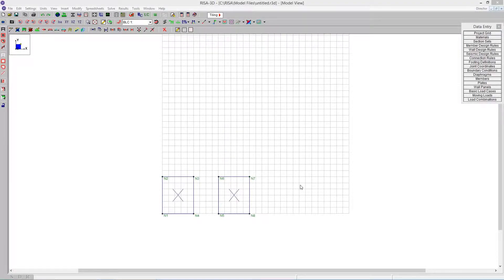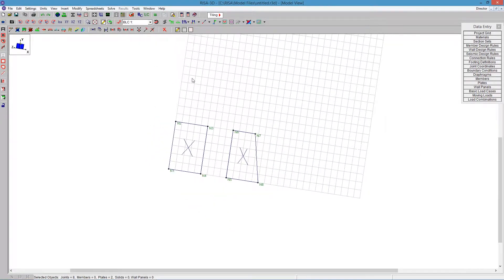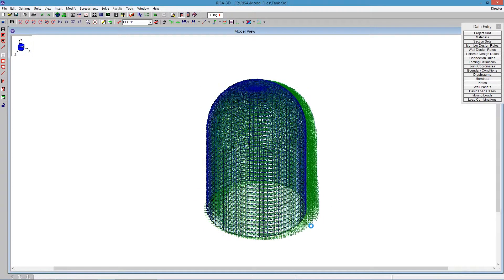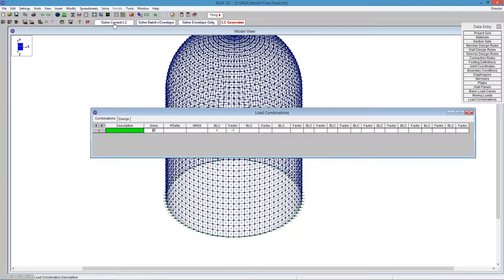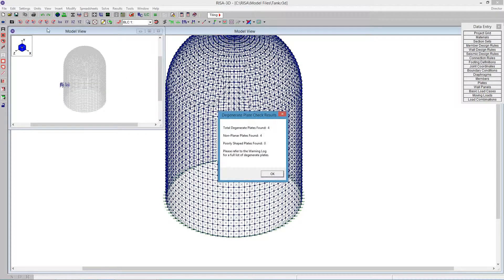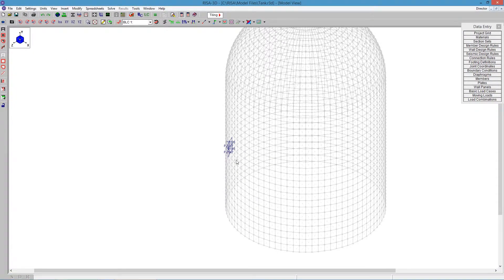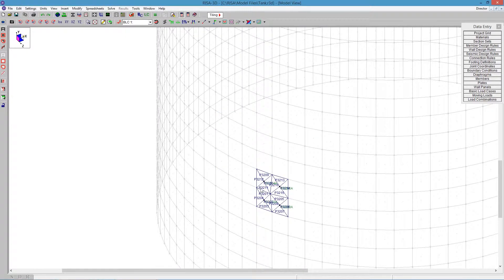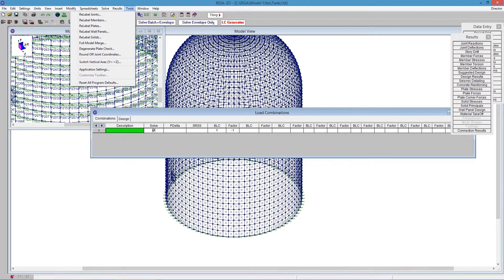How to Fix Non-Planar Plates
This video will help you learn how to fix problems with your non-planar plates.